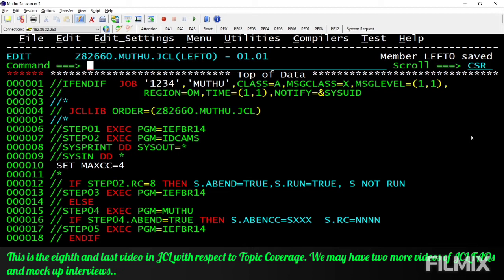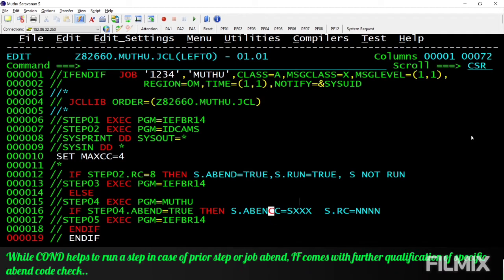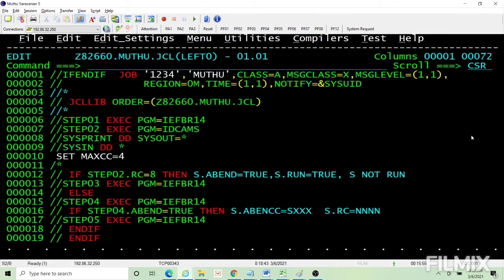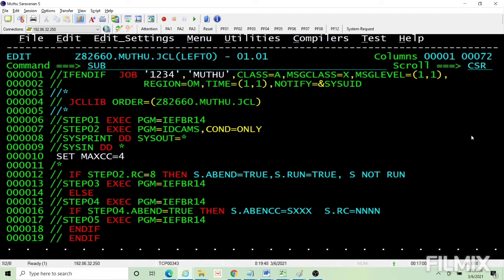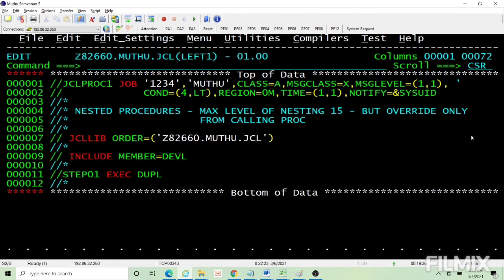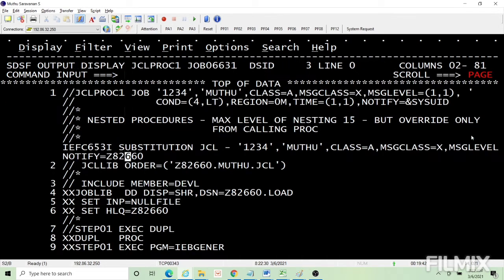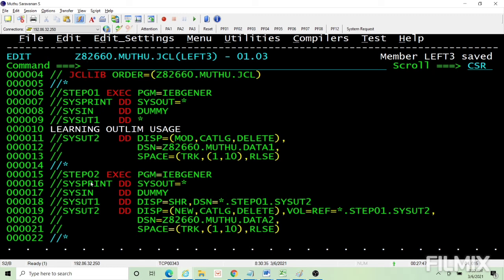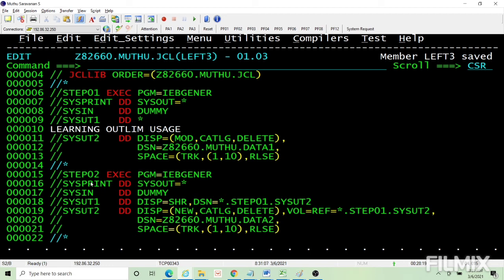JCL | Job Control Language | 08 | IF, Referback, Include and Nested Procedures.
Last video in JCL that covers stand alone or missed topics in the main flow. I will be adding most of sample JCLs as well in the comments section of this video.